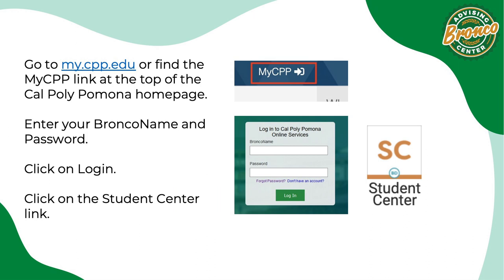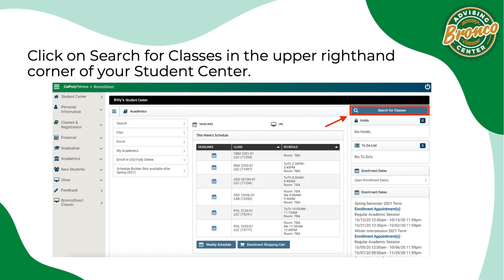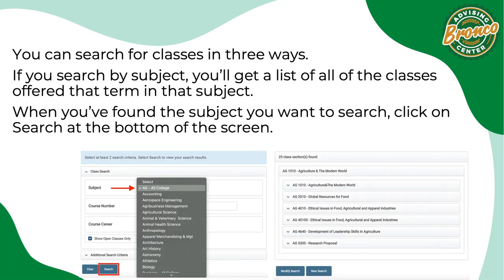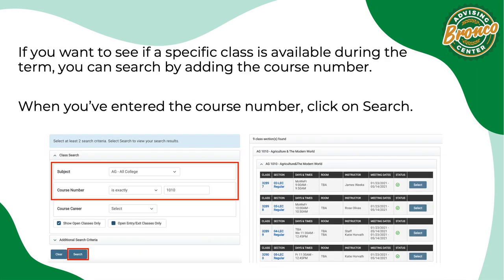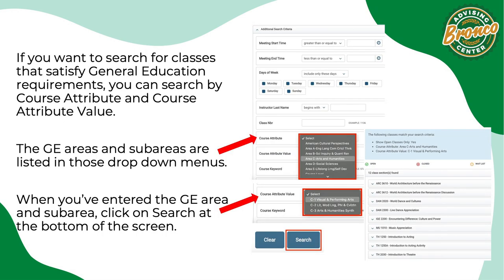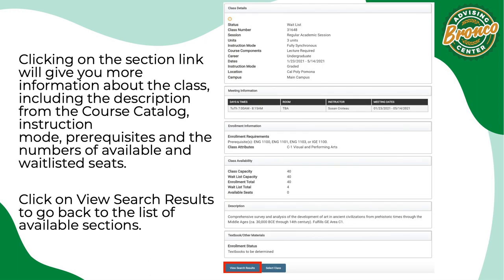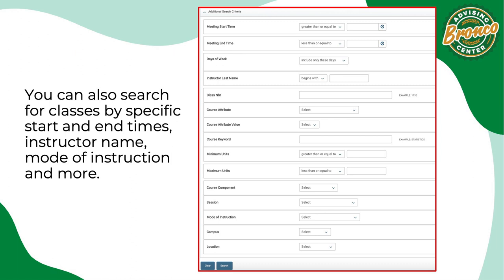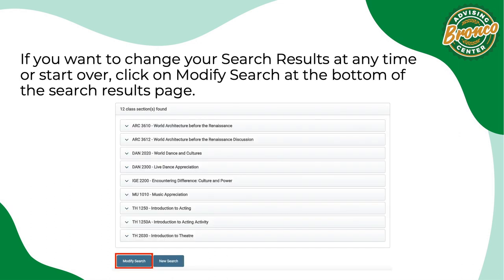Searching For Classes